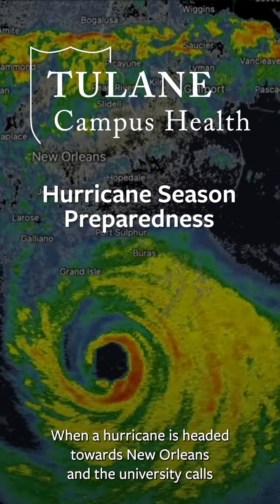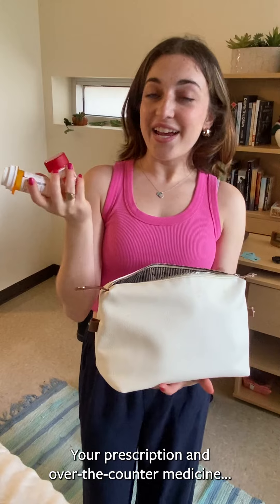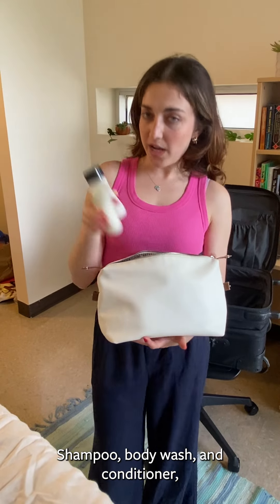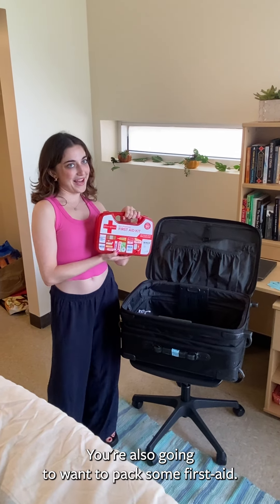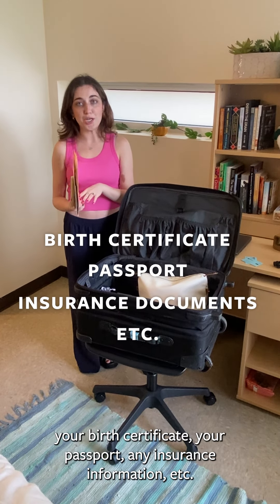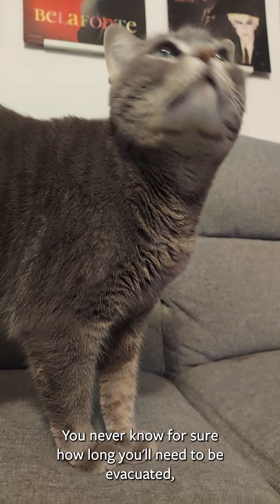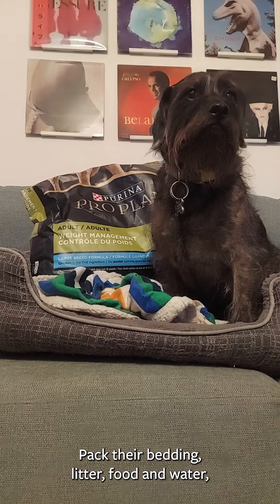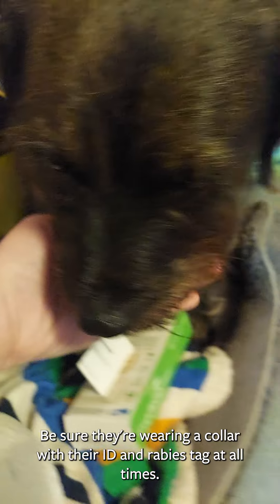Hurricane Prep Series | #5: Packing Your Evacuation Go-Bag | TU Campus Health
When a hurricane is headed towards New Orleans and the university calls for an evacuation, you'll need to pack your things up quickly. Have it all ready to go by packing your evacuation bag ahead of time!